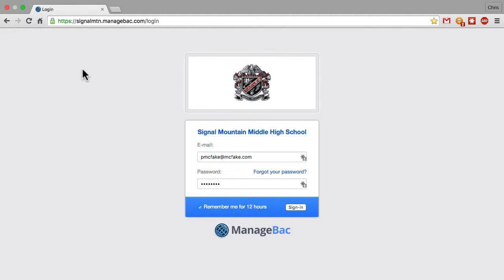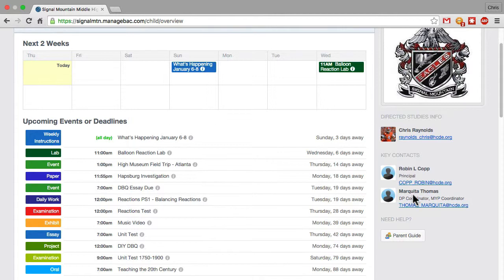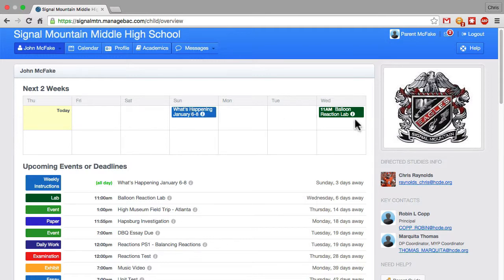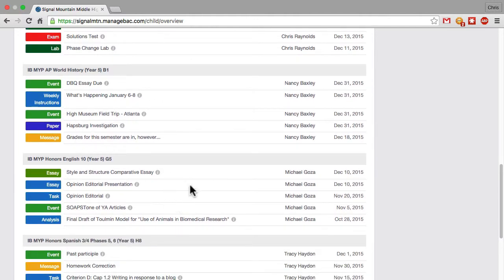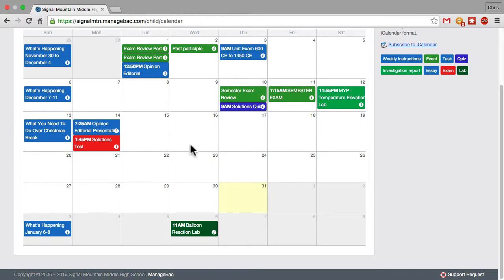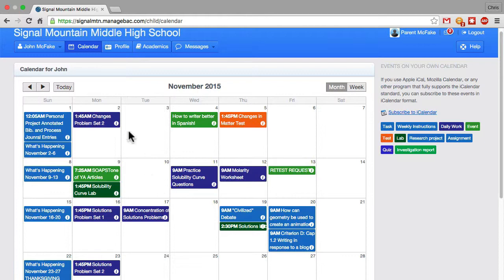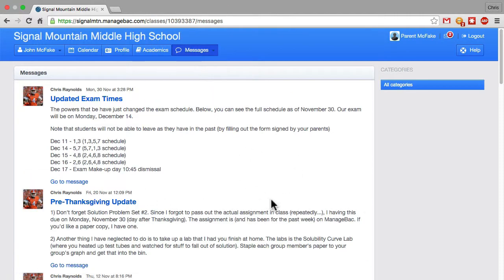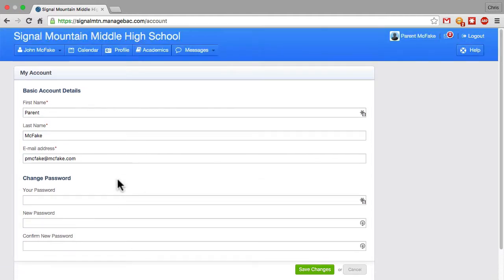ManageBac for Parents 1